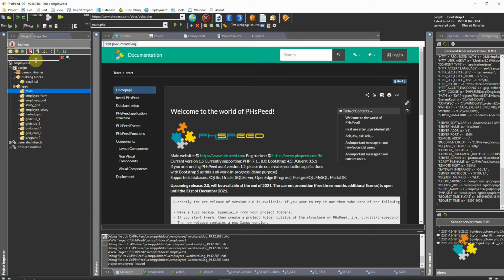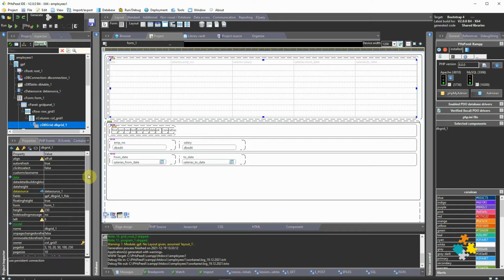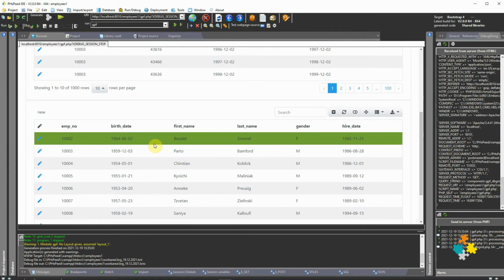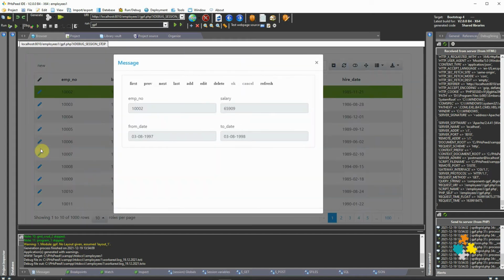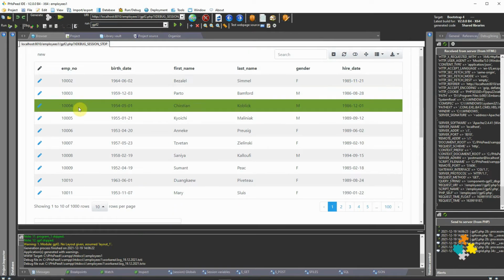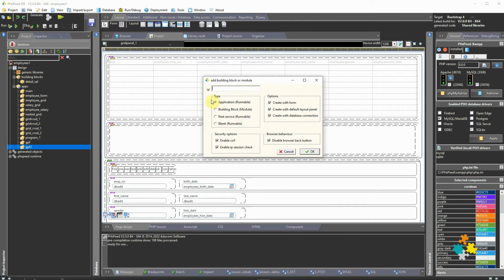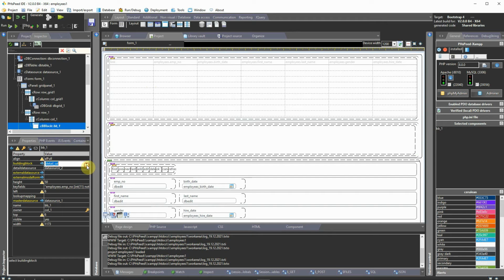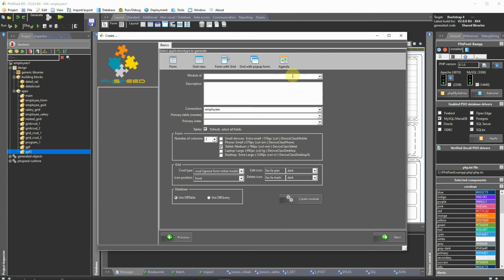PHsPeed: (Nested) grids with CRUD popup form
This video shows you how you can integrate Crud forms in grids, master-detail grids and nested grids without a single line of code...